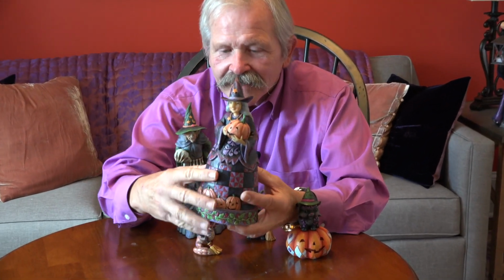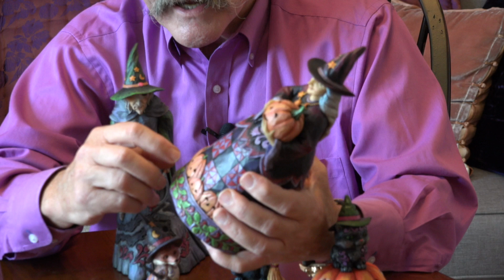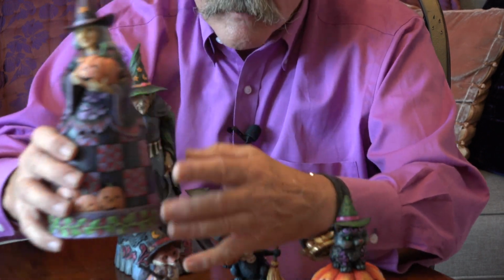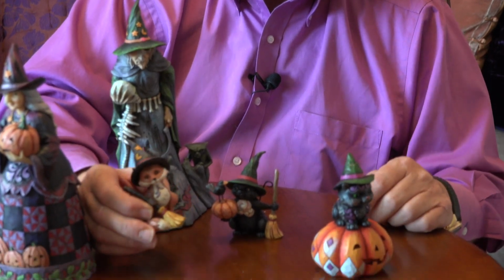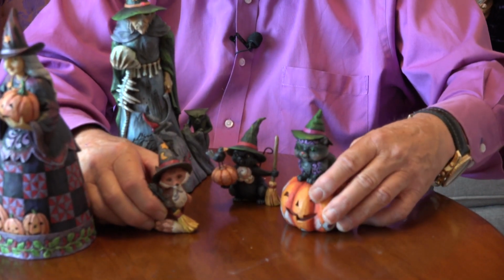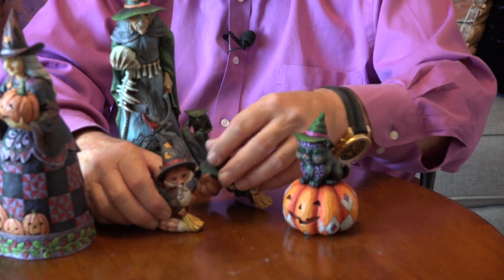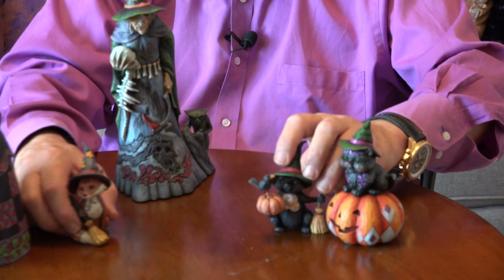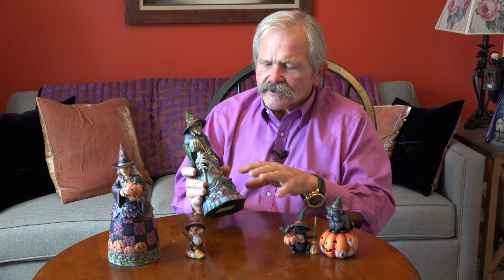Halloween 2018 - JimShore.com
We’re coming up on one of my favorite days of the year!  If you have kids, or if you ever were a kid, Halloween is the best!  Here’s a short video about some new designs for the occasion.  Take a look and let me know what you think.  And just for the fun of it…  Boo!